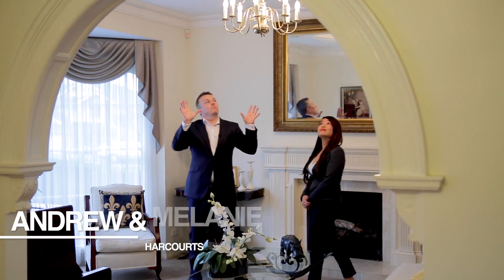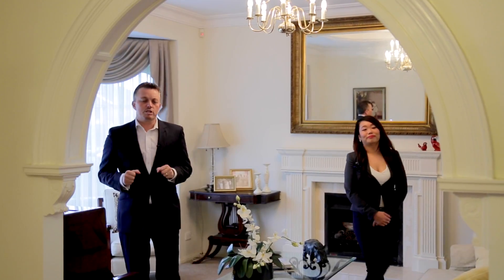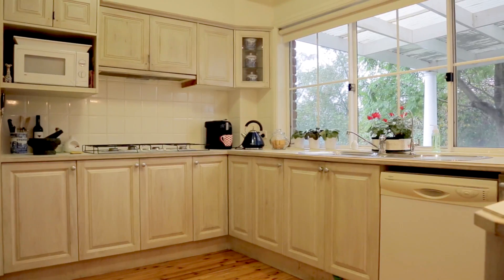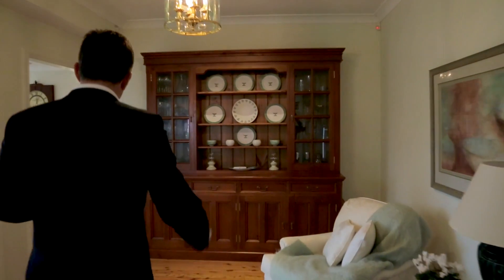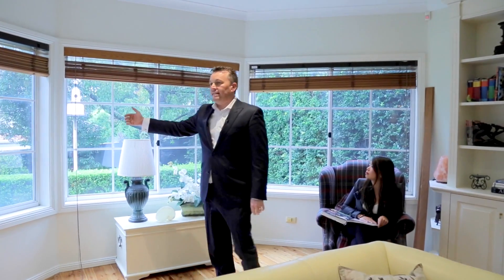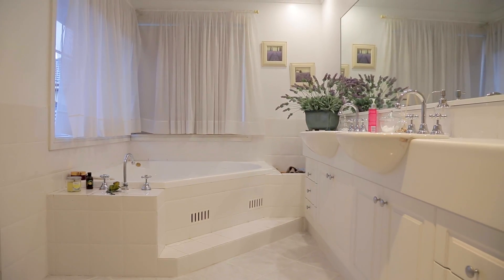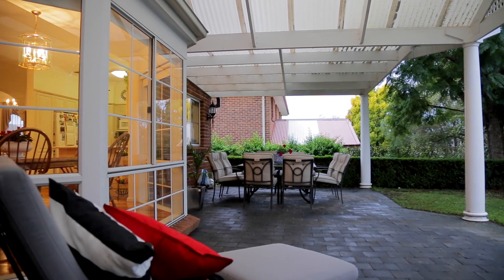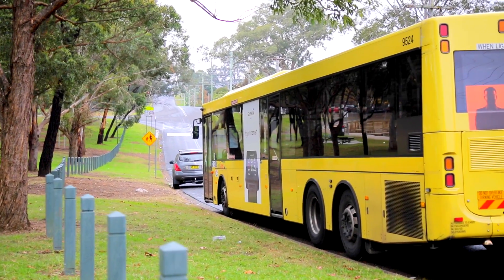26 La Vista Grove, Castle Hill